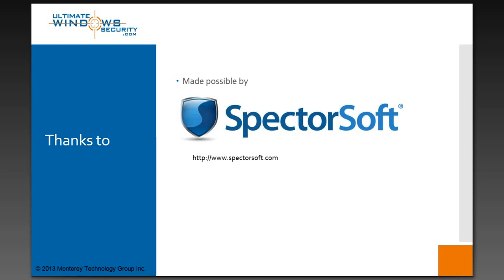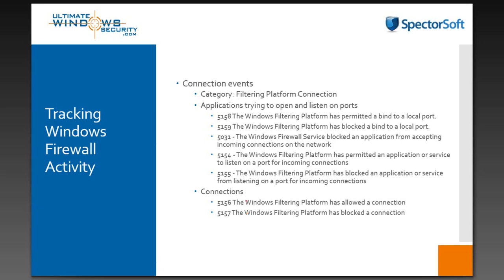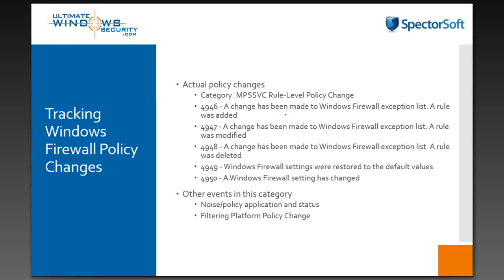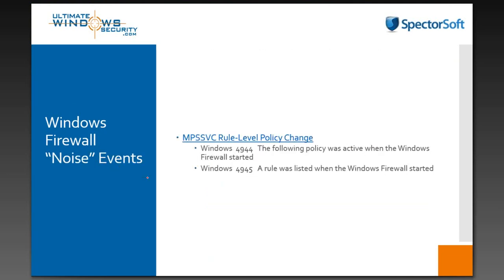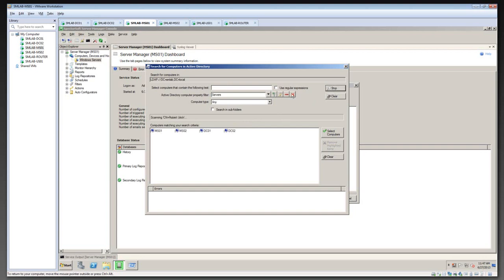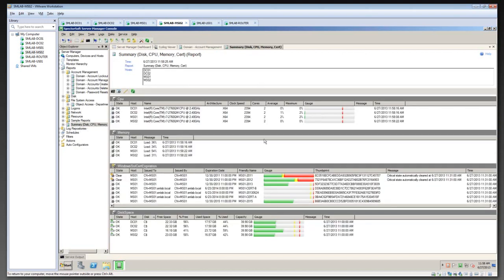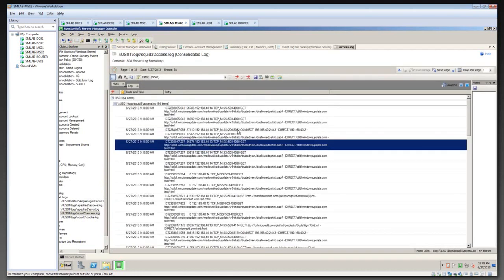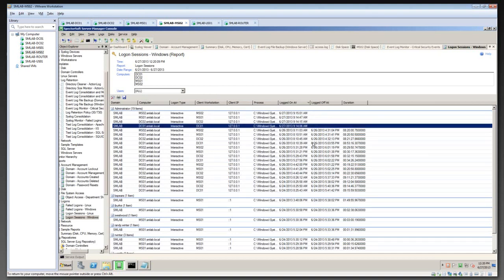Auditing the Windows Firewall - SpectorSoft Server Manager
discuss the slew of new categories and events in the Security Log for tracking the Windows Firewall.